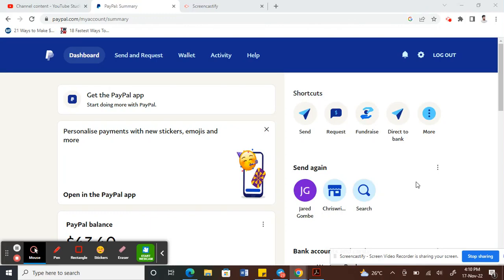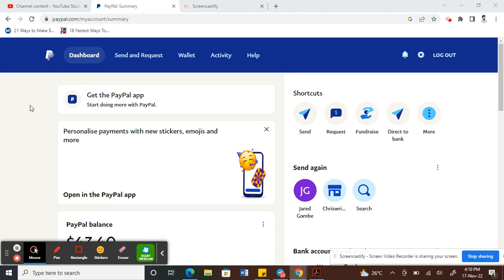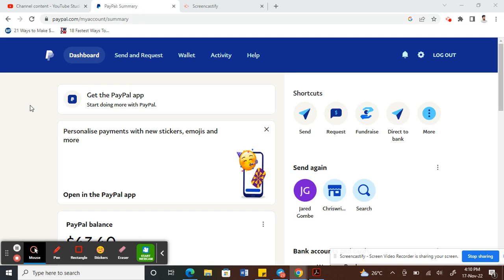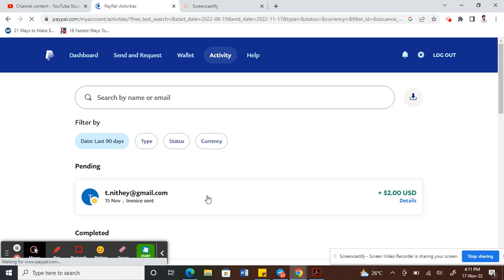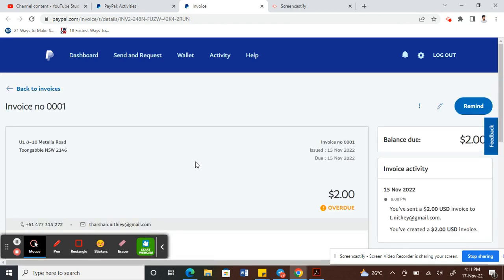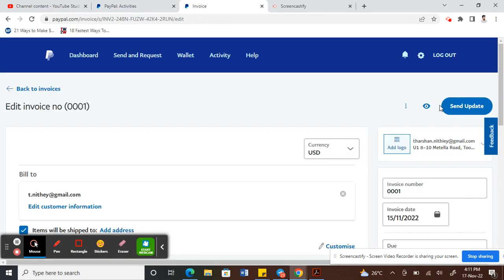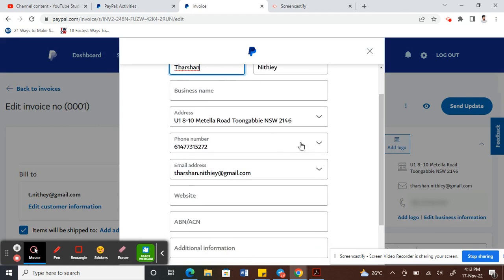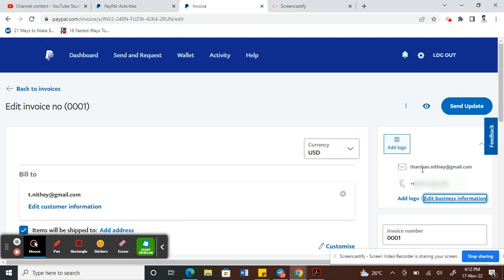How to Remove Address from PayPal Invoice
In this video, we're going to show you how to remove the address from a PayPal invoice. This is a common question that we get asked all the time, and we're here to help!
With this simple step, you'll be able to remove the address from your PayPal invoice and save yourself time and hassle! Watch this video on How to Remove Address from PayPal Invoice to learn how to do it and be saved from having to deal with messy invoices!
How to Remove Address from PayPal Invoice,remove address from paypal invoice,remove shipping address from paypal invoice, How to Remove Address from PayPal Invoice